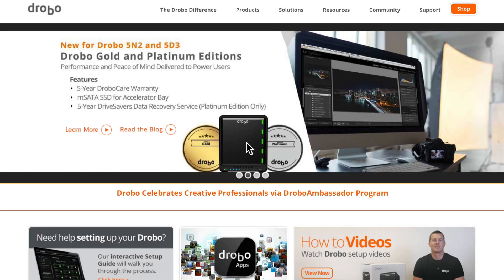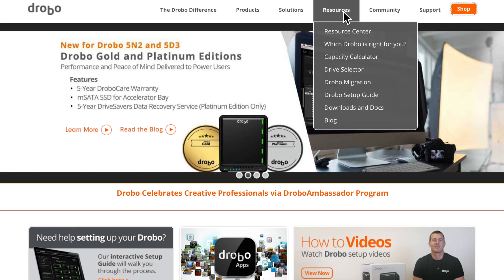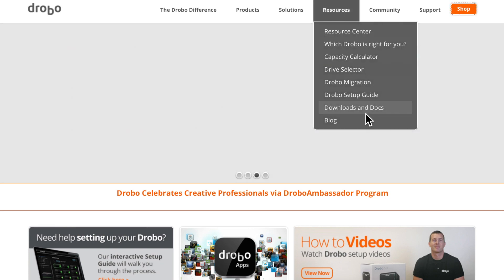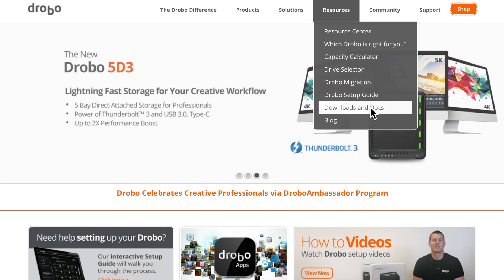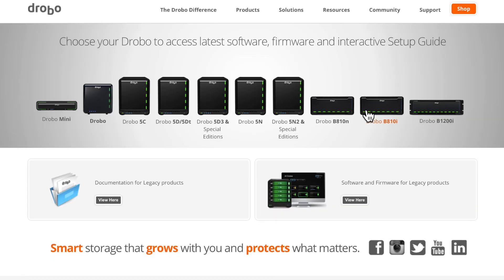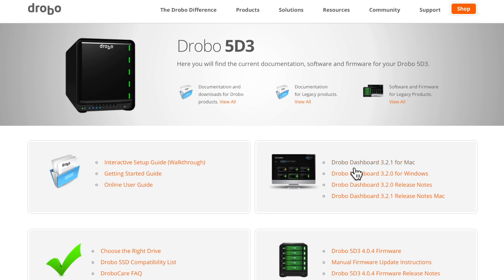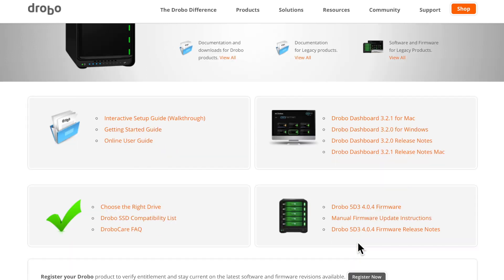Downloading Latest Firmware & Dashboard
This video is about Downloading Latest Firmware & Dashboard